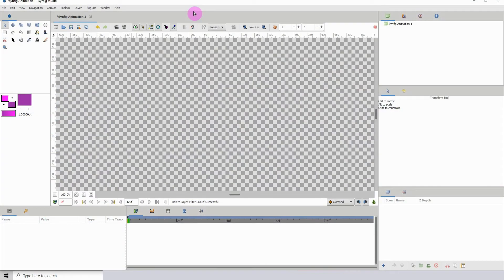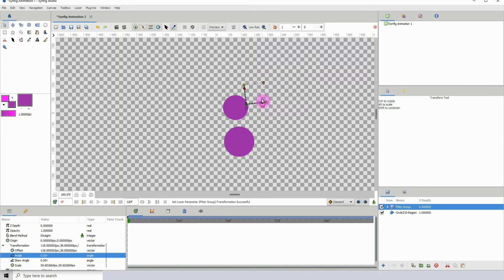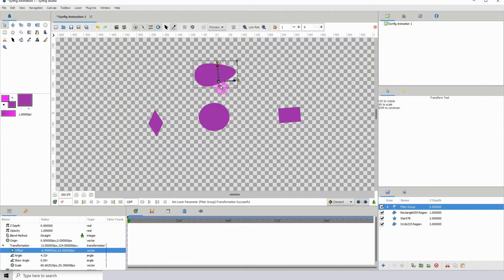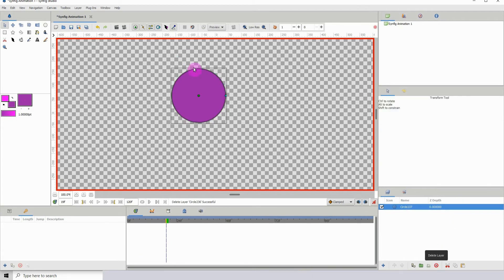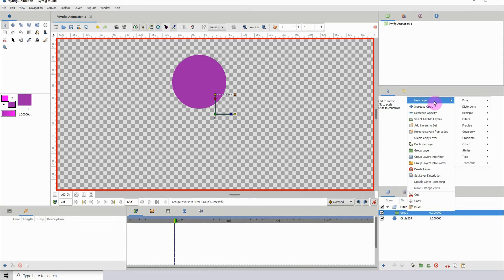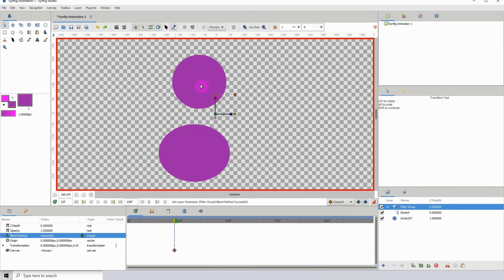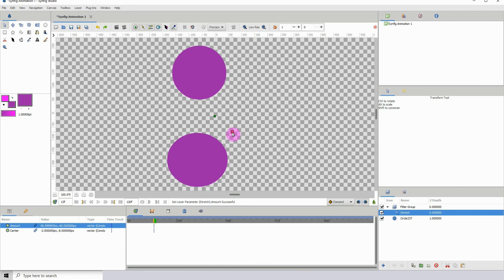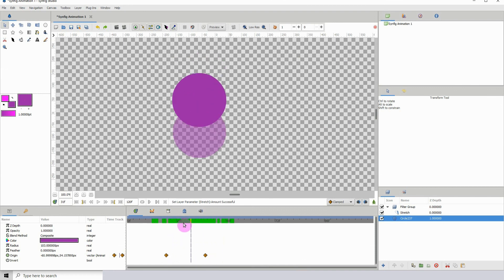Synfig for beginners: 34 - Filter Group (Shadows / Reflections)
The Group Layers into Filter layer option is almost like a mystery, however I've found a use for it.